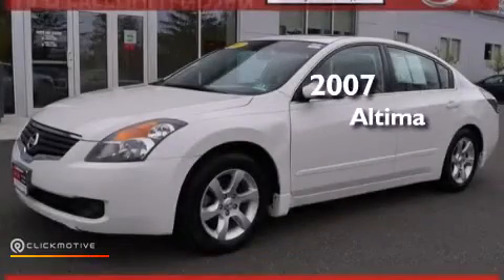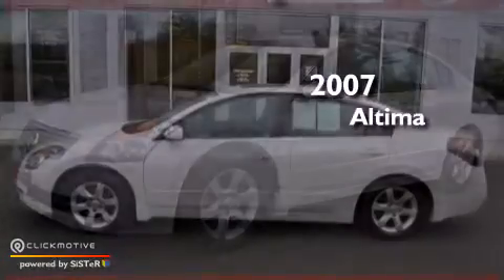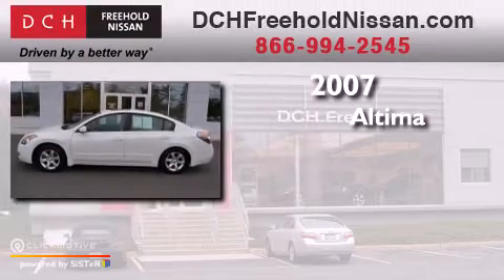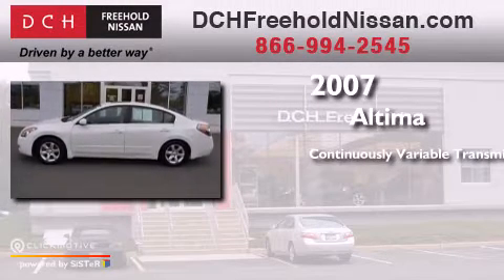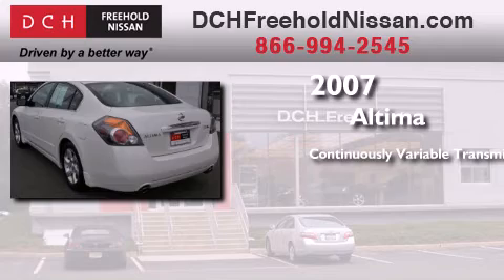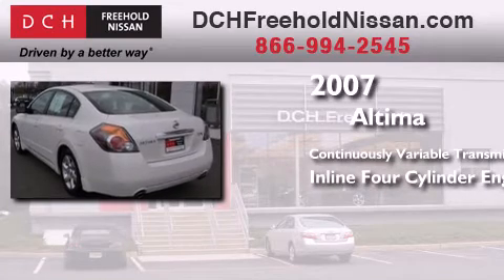2007 Altima Freehold NJ 07728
We've been honored to serve the Freehold NJ area , we promise that your experience at our dealership will exceed your expectations ! Year : 2007 Make : Model : Altima Engine : Gas I4 2.5L/152 Trans . : Variable Exterior : Winter Frost Pearl Miles : 77,491 Interior : Blond Stock : FN31135A DCH-Freehold Nissan 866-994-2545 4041 US Route 9 North Freehold , NJ 07728